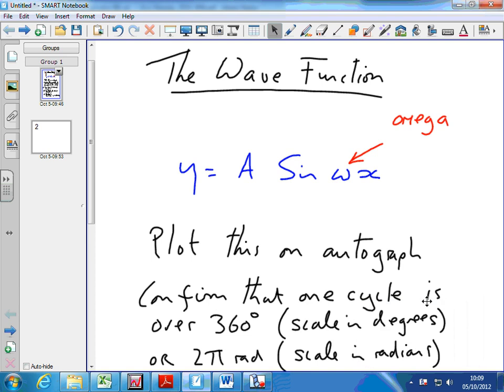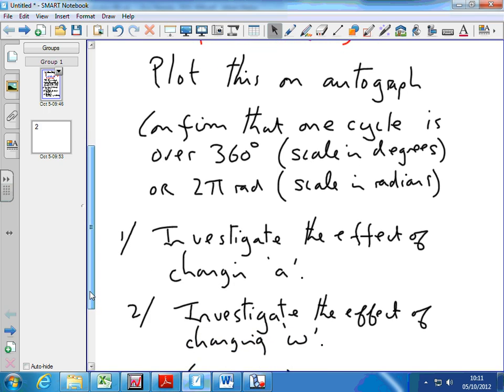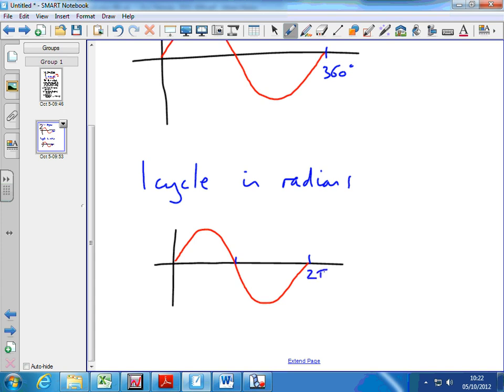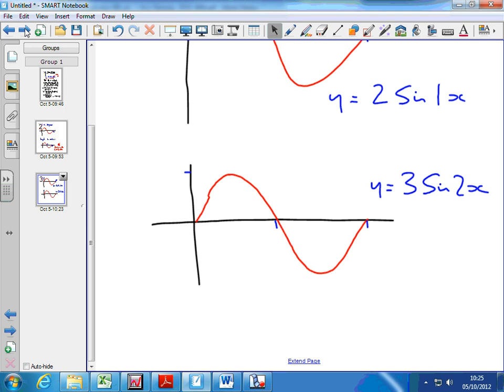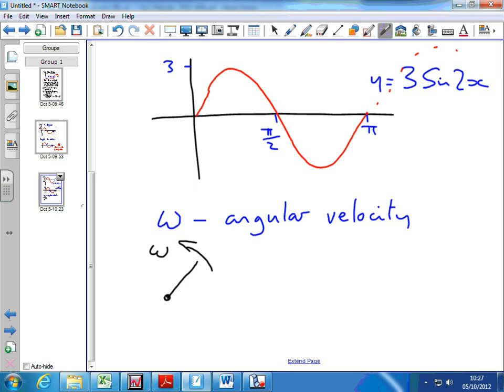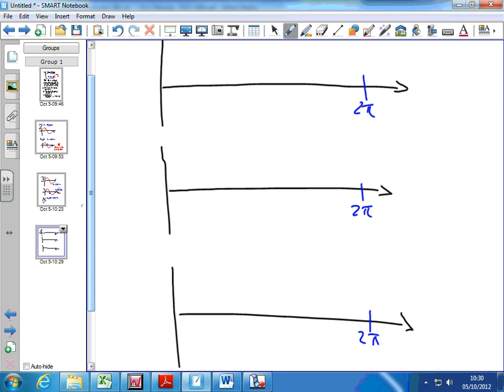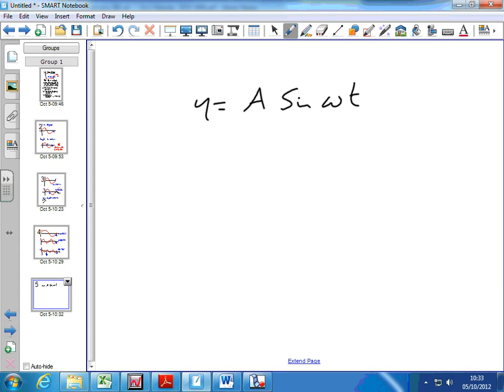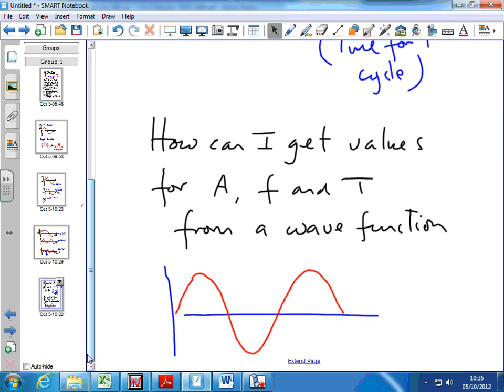D2 04 05 10 12 Wave Functions